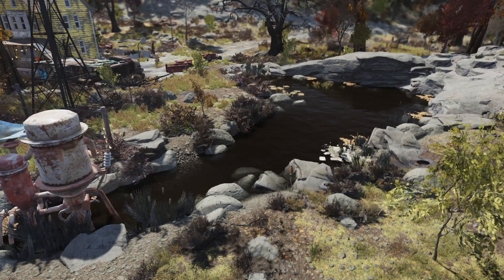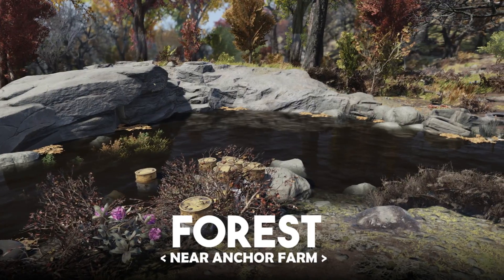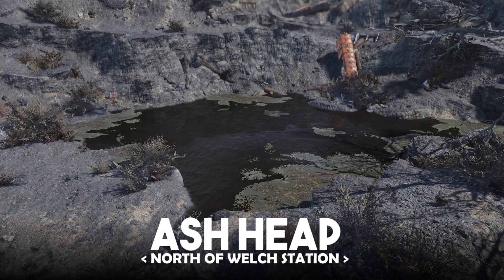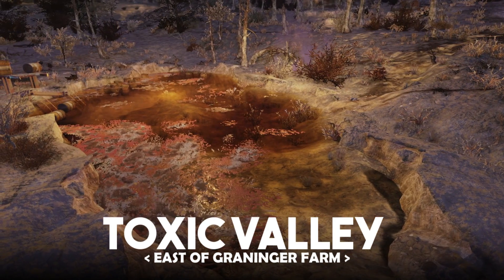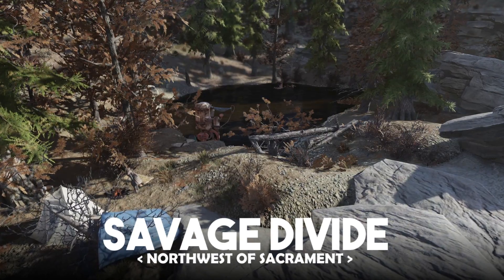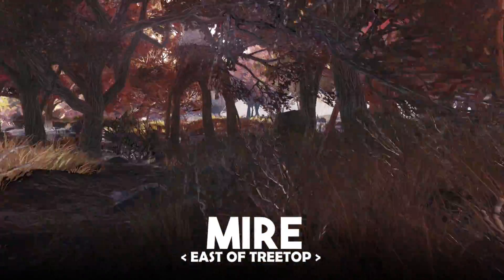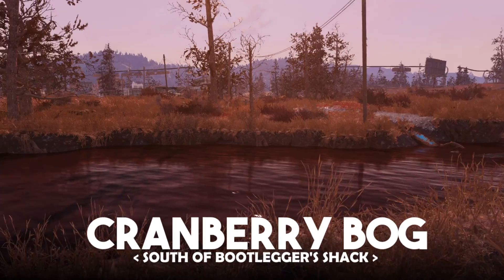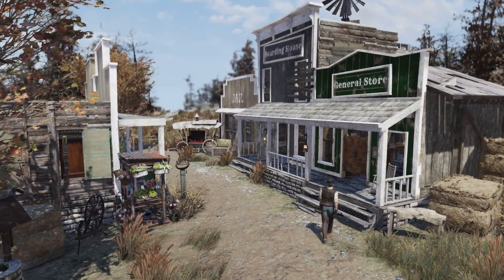6 Awesome Camp Locations Near Water | Fallout 76 Tips and Tricks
Hello! Come tour each region of Appalachia as we find some lesser-known camp locations near water. Place as many water purifiers as your little heart desires at any of these six awesome locations!